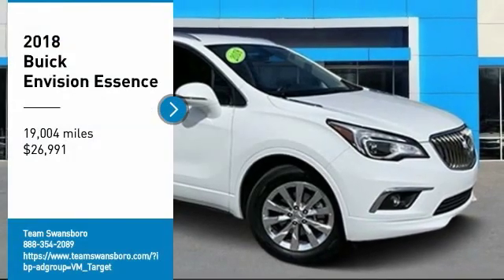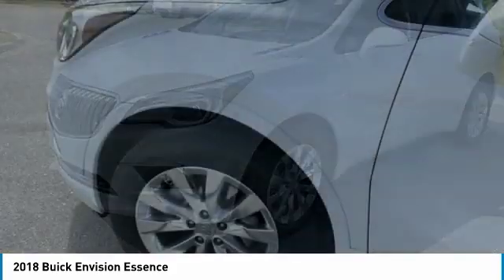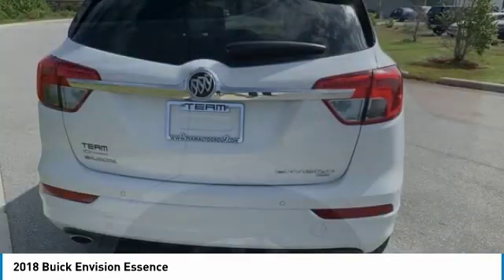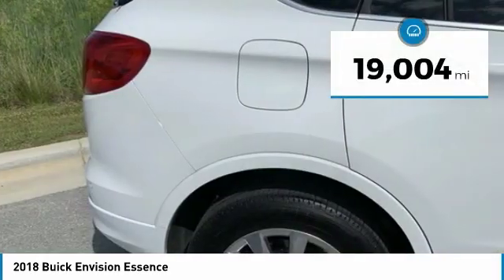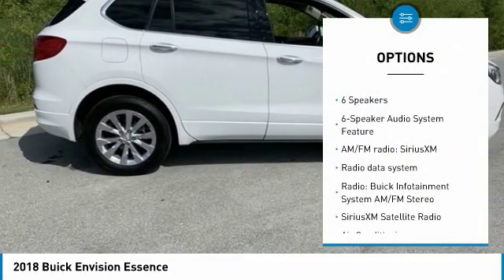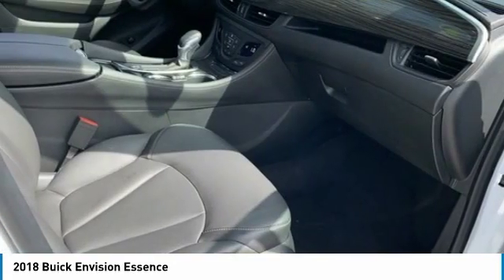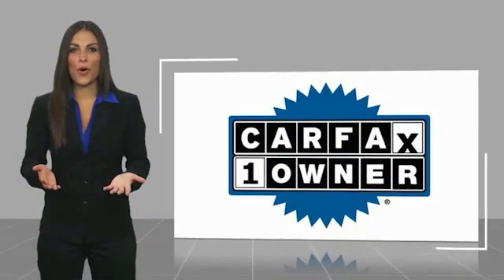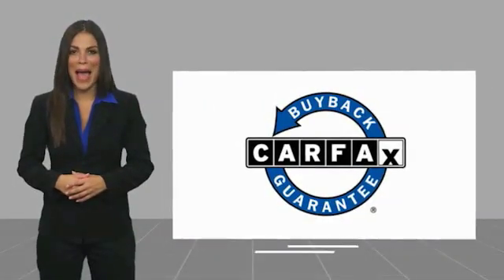2018 Buick Envision 2018 Buick Envision Essence FOR SALE in Swansboro, CA SP1253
Stop in today for a test drive of this U 2018 Buick Envision

Team Swansboro
1435 W Corbett Ave

CLEAN CARFAX,   CARFAX CERTIFIED,   REMAINDER OF THE FACTORY WARRANTY, 4D Sport Utility, 6-Speed Automatic, AWD, Summit White, ebony Leather. 2018 Buick Envision Essence AWD 6-Speed Automatic 2.5L 4-Cylinder DGI DOHC VVT Summit White   We offer Market Based Pricing so please call to check on the availability of this vehicle. We will buy your vehicle even if you do not buy ours   . All pricing reflects  1500 in Down Pmt Assistance. Must finance through dealer s participating lenders to qualify.     ALL CUSTOMERS WILL RECEIVE FREE OIL CHANGES FOR THE 1ST YEAR. Awards:     JD Power Initial Quality Study     2018 IIHS Top Safety Pick with optional front crash prevention and specific headlights  This vehicle includes the following Features and Options: Preferred Equipment Group 1SL, 4D Sport Utility, 6-Speed Automatic, AWD, Summit White, ebony Leather, 3.50 Final Drive Axle Ratio, 4-Wheel Disc Brakes, 6 Speakers, 6-Speaker Audio System Feature, ABS brakes, Air Conditioning, Alloy wheels, AM/FM radio: SiriusXM, Auto-dimming door mirrors, Auto-dimming Rear-View mirror, Automatic temperature control, Blind spot sensor: Lane Change Alert with Side Blind Zone Alert warning, Brake assist, Bumpers: body-color, Compass, Delay-off headlights, Driver 8-Way Power Seat Adjuster, Driver door bin, Driver vanity mirror, Dual front impact airbags, Dual front side impact airbags, Electronic Stability Control, Emergency communication system: OnStar and Buick connected services capable, Exterior Parking Camera Rear, Four wheel independent suspension, Front anti-roll bar, Front Bucket Seats, Front Center Armrest, Front dual zone A/C, Front fog lights, Front Passenger 8-Way Power Seat Adjuster, Front reading lights, Fully automatic headlights, Garage door transmitter, Heated door mirrors, Heated Driver & Front Passenger Seats, Heated front seats, Heated rear seats, Heated steering wheel, Illuminated entry, Knee airbag, Low tire pressure warning, Memory seat, Occupant sensing airbag, Outside temperature display, Overhead airbag, Overhead console, Panic alarm, Passenger door bin, Passenger vanity mirror, Perforated Leather-Appointed Seat Trim, Power door mirrors, Power driver seat, Power Liftgate, Power passenger seat, Power steering, Power windows, Radio data system, Radio: Buick Infotainment System AM/FM Stereo, Rear air conditioning, Rear anti-roll bar, Rear Parking Sensors, Rear reading lights, Rear seat center armrest, Rear side impact airbag, Rear window defroster, Rear window wiper, Remote keyless entry, Roof rack: rails only, Security system, SiriusXM Satellite Radio, Speed control, Speed-sensing steering, Split folding rear seat, Spoiler, Steering wheel mounted audio controls, Tachometer, Telescoping steering wheel, Tilt steering wheel, Traction control, Trip computer, Turn signal indicator mirrors, and Variably intermittent wipers.